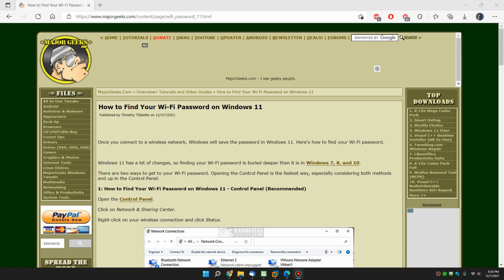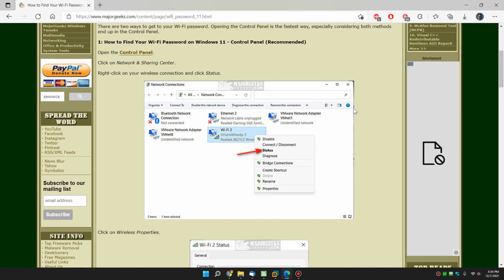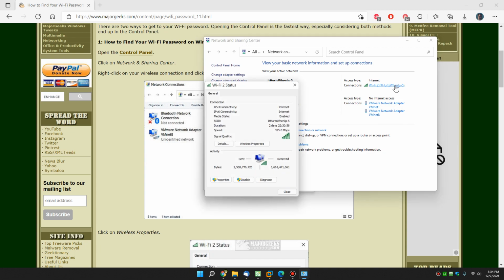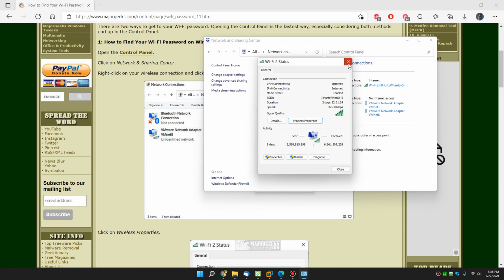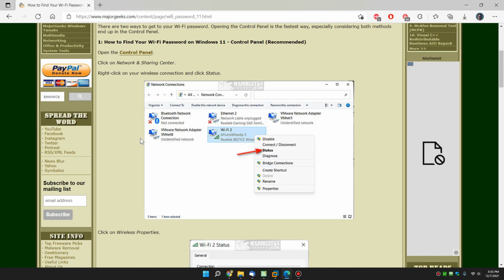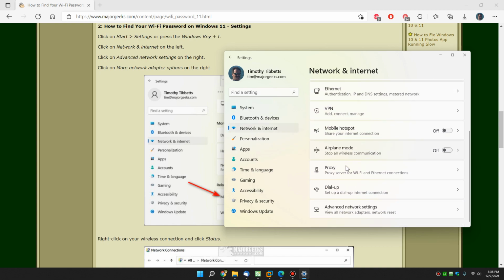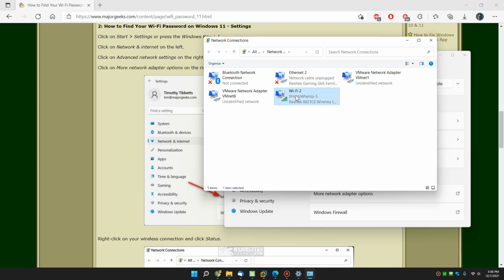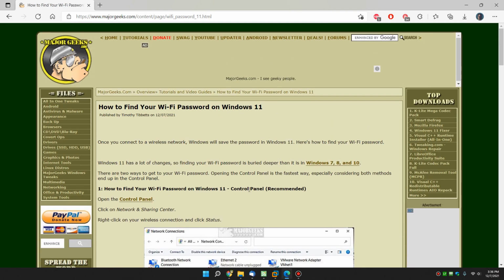How to Find Your Wi Fi Password on Windows 11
Once you connect to a wireless network, Windows will save the password in Windows 11. Here's how to find your Wi-Fi password.